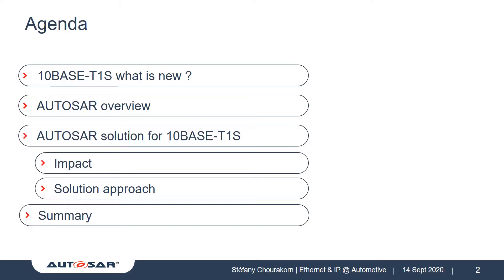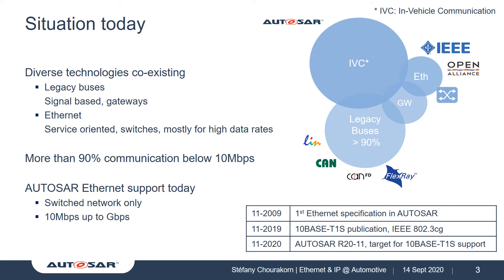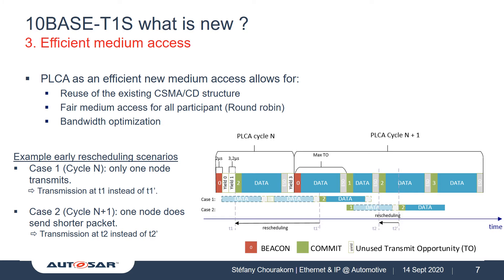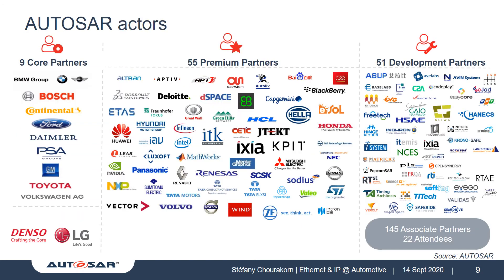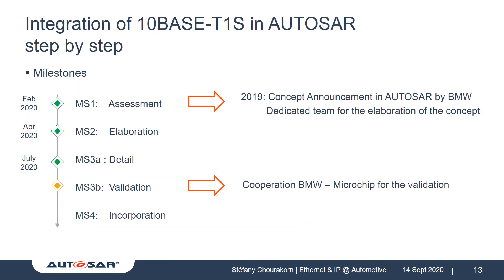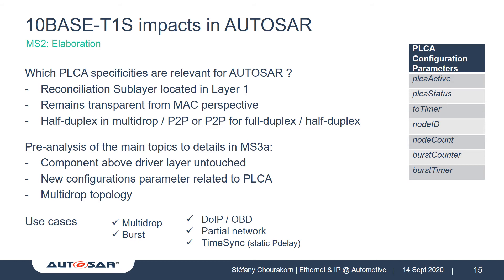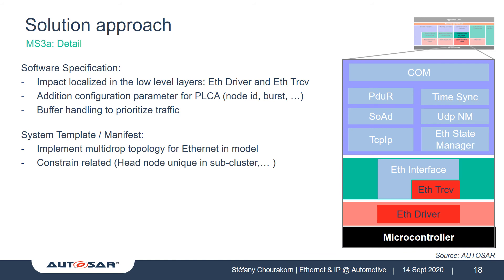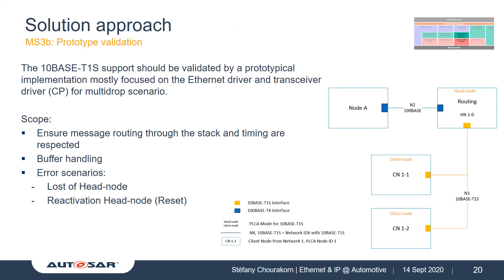Stefany Chourakorn - 10BASE-T1S in AUTOSAR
The 2020 Edition of IEEE SA Ethernet & IP @ Automotive Technology Week took place as a Virtual Event due to travel restrictions and constraints arising from COVID-19. Over 260 registered attendees joined this year’s event spanned a full week of technical presentations and opportunities for virtual engagement with our sponsoring exhibitors.

E&IP@ATD is the premier venue for automobile manufacturers, suppliers, semiconductor vendors, tool providers, engineers, scientists, educators and the media to share ground breaking ideas along with implementation strategies and applications related to Automotive Ethernet Systems.

Presentations provided insights into the developments, trends and solutions in the following topics:

Current automotive use-cases and future perspectives
Ethernet's role to facilitate cloud connectivity
Ethernet network design and specification
Ethernet requirements for automated driving applications
Safety, security and reliability of Ethernet communications
Markets and strategies
Tools and tests methods
Present and future physical layer and protocol solutions